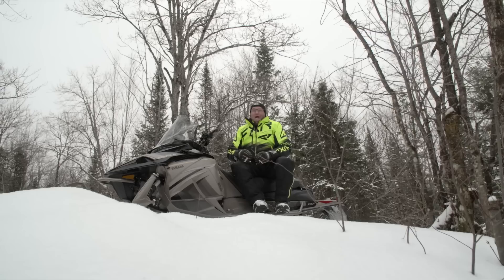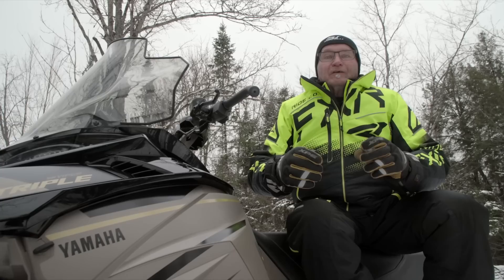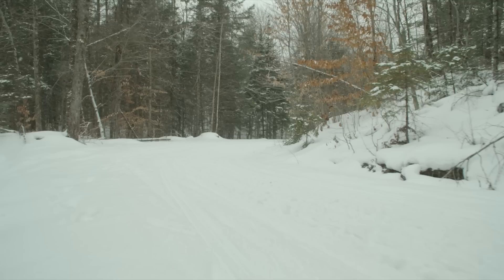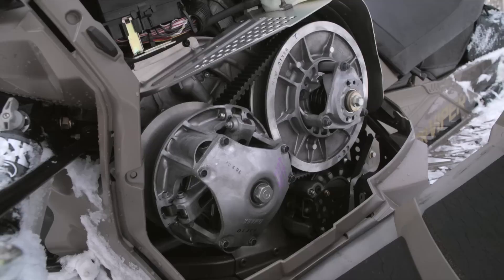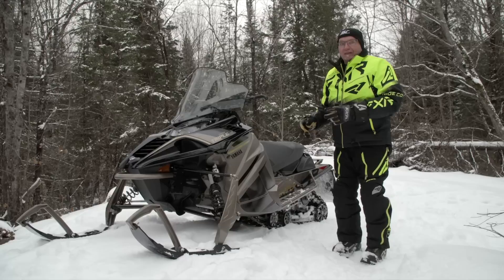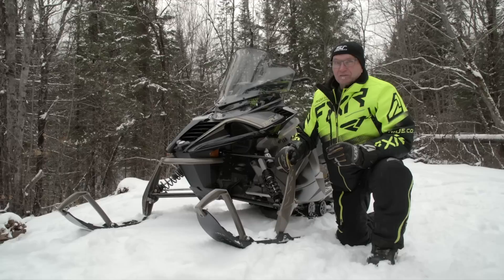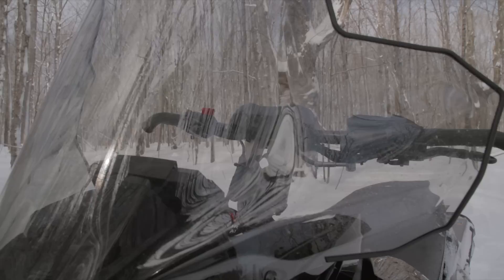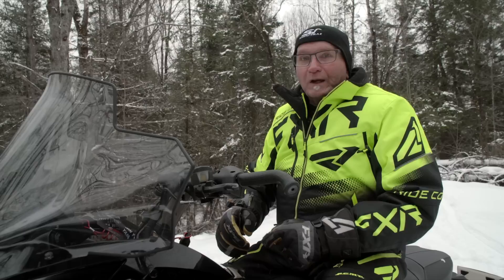2023 Yamaha SR Viper LTX GT Snowmobile Review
Motorhead Mark evaluates the 2023 Yamaha SR VIPER LTX GT, which is Yamaha’s proven and reliable performer in the luxury trail snowmobile, 125 horsepower class.